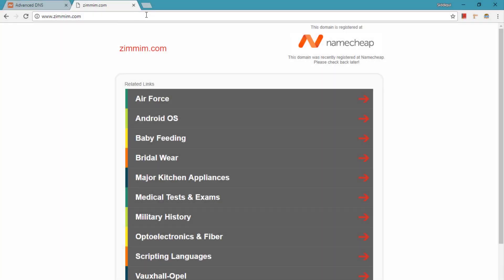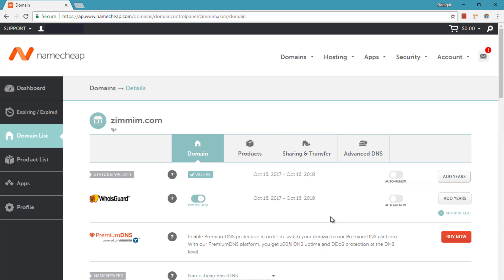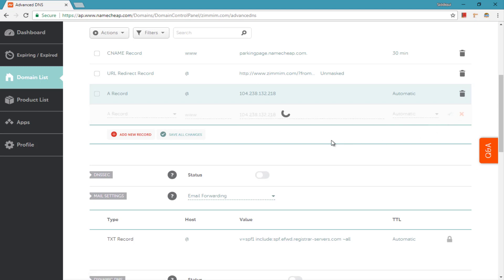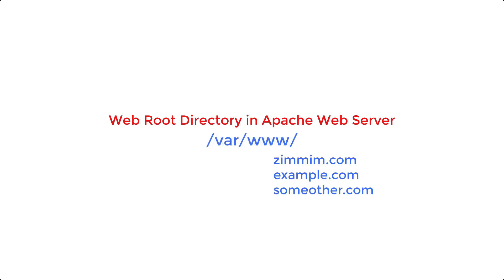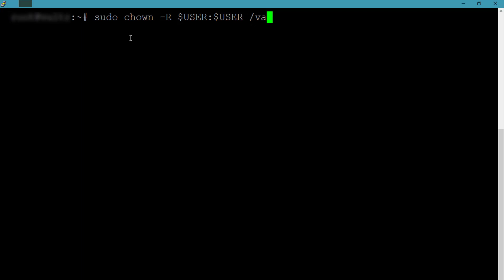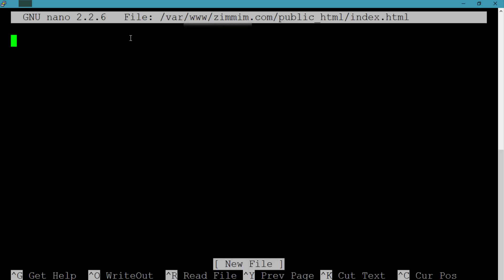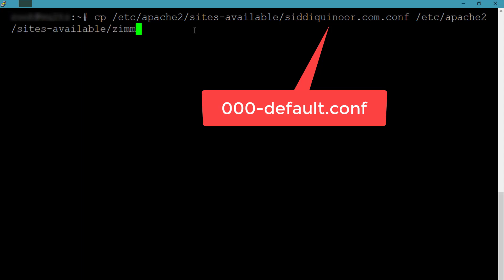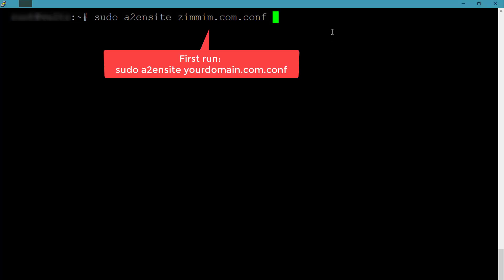How to point your Domain to IP address or VPS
This tutorial shows how to point a domain name to an IP address of a VPS server, dedicated server or any other server. Although this tutorial usages Namecheap as a domain control panel, it also can be use for godaddy or any other domain provider.

This tutorial shows 5 easy step to assign a domain name to an IP address:

Step:01: Redirect or point the domain to the server IP using domain control panel.
Step:02: Create directory and set related permissions inside web server.
Step:03: Create a new HTML file or upload your existing website.
Step:04: Create a virtual host and link between the domain and directory.
Step:05: Finally register the site into your web server.